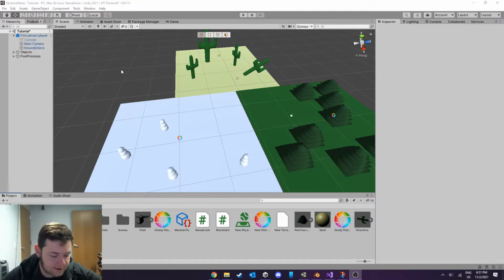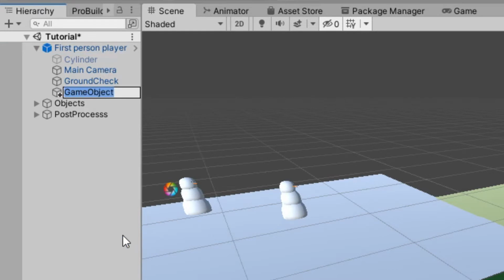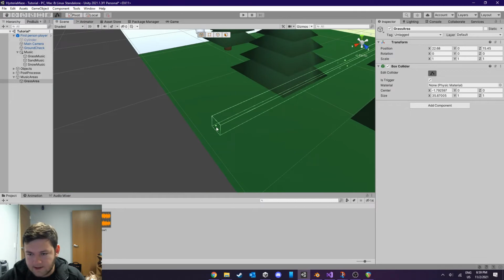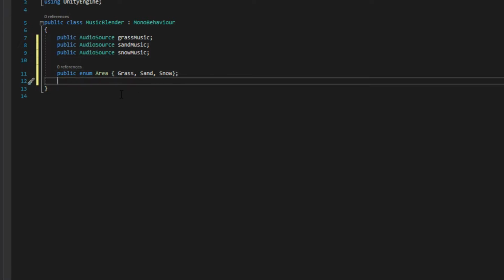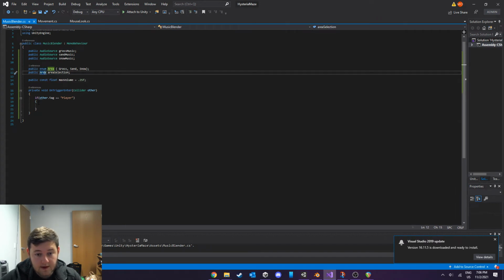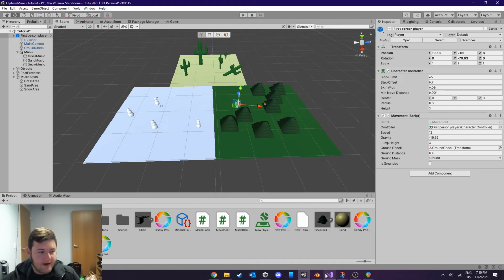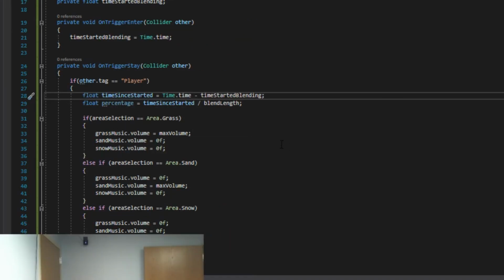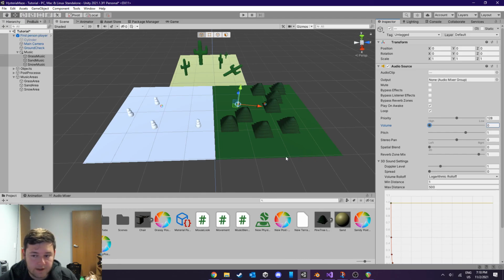How to Blend Music into Different Biomes in Unity | Unity Tutorial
Game Development is not free and I am spending a lot of time doing things that I am not good at that I could be paying someone else to do. Support me so production speed can increase and I can focus on development